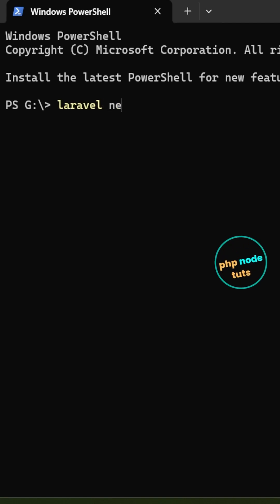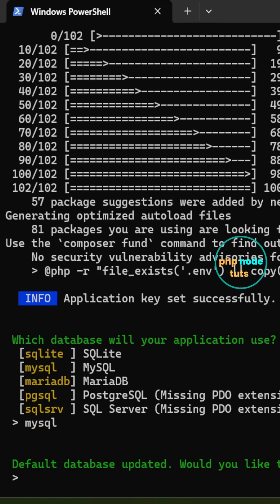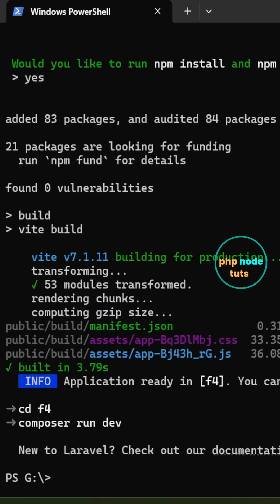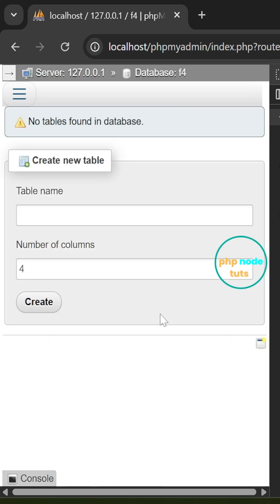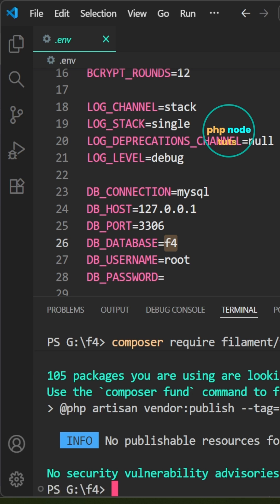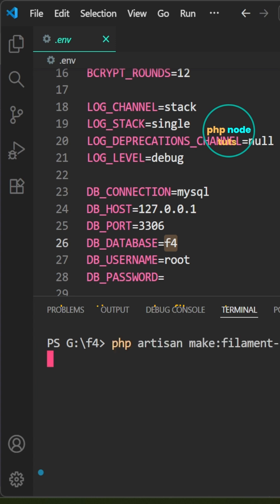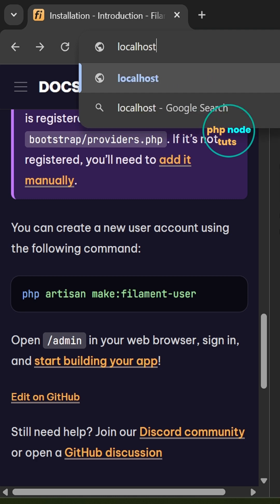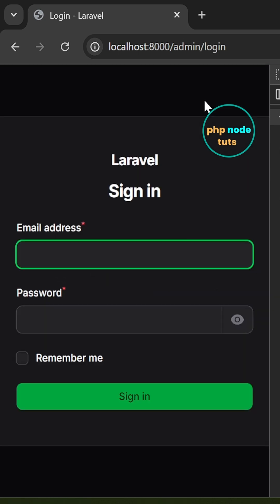😮Build a Laravel 12 Admin Panel with Filament 4 in Under 3 Minutes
⚡In this quick tutorial, I’ll show you how to install and set up Filament 4 with an admin panel for your Laravel project. Follow along as we cover everything from installation to configuration and getting your admin dashboard up and running. This is perfect for anyone looking to add an easy-to-use admin interface to their Laravel apps.

✨✨✨✨✨Links✨✨✨✨✨